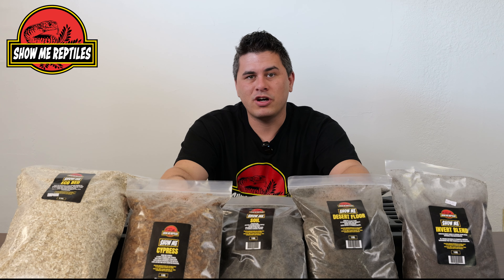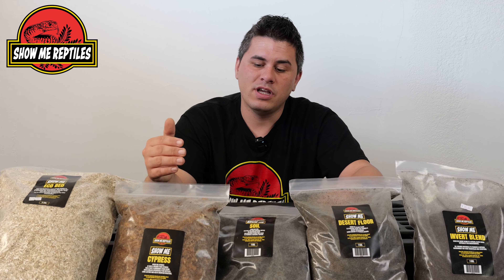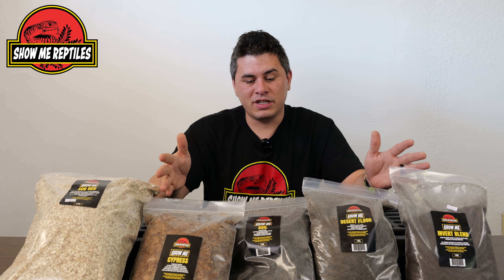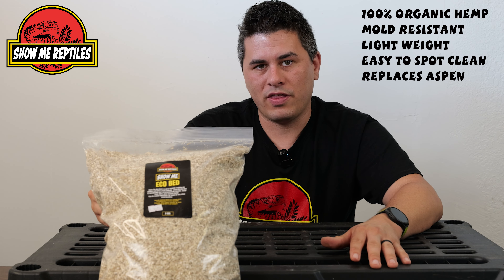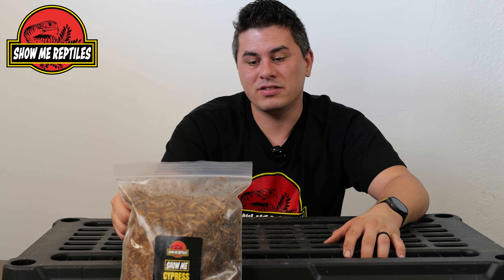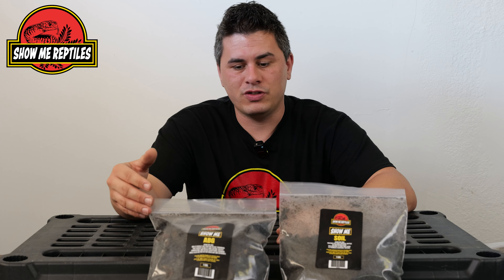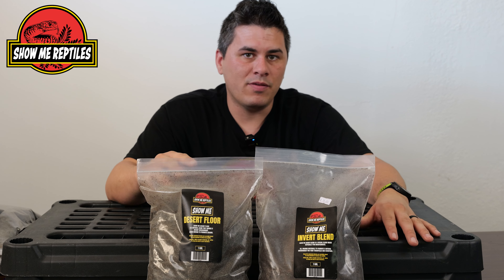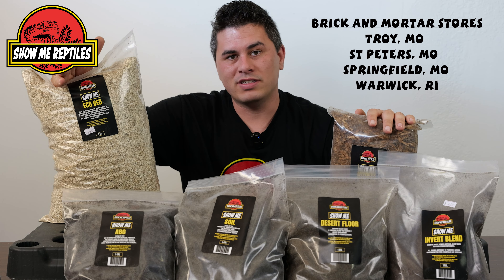Best Substrates For Your Reptile!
Show me substrates are a step above the competition and here's why! Learn all about the best substrates you can buy for your scaley friends. Scott will run through six of our top reptile, amphibian, and invertebrate substrates.  We'll share what sets each apart from one another and why our hand packaged reptile safe mixes will keep your animals healthy and happy for years to come.

Follow On Instagram:   showmereptileshow

Follow On TikTok: showmereptileshow